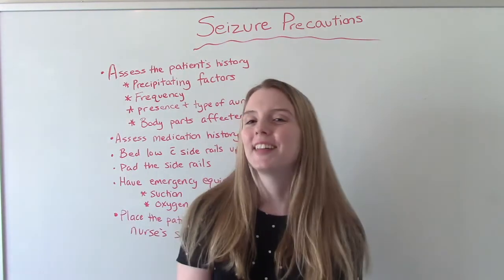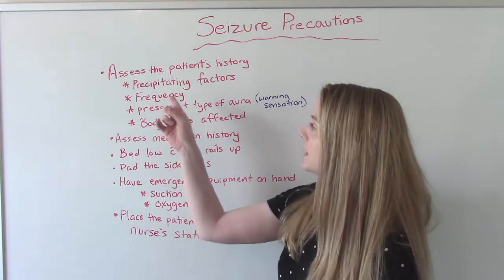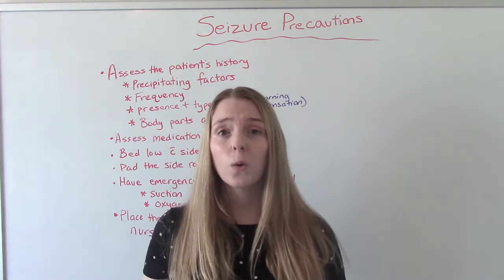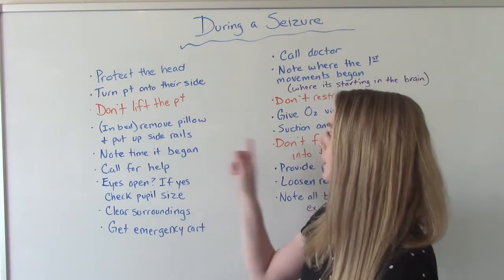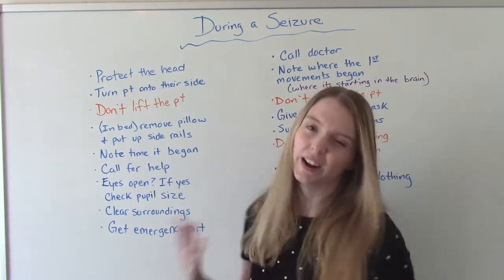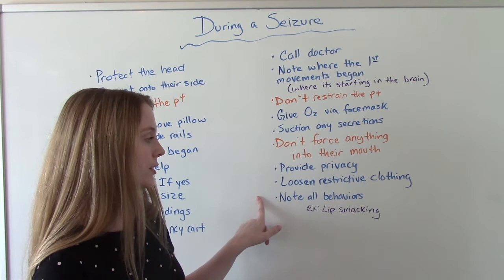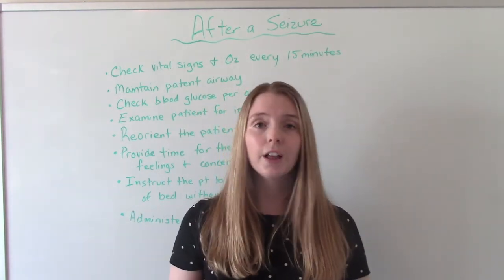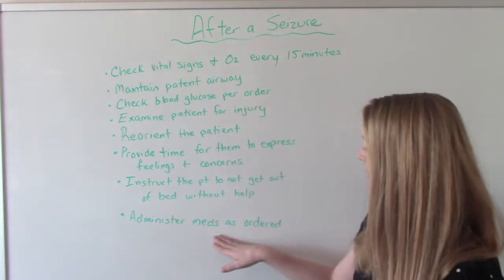THE NURSE'S ROLE BEFORE, DURING & AFTER A SEIZURE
In this video I discuss the nurse's role in caring for a patient before, during and after a seizure. Seizure precautions are implemented on patients who are considered at risk. It is important for the nurse to recognize those at risk and  know how to prepare for a potential seizure.

Chapters
Intro 0:00
Precautions 0:15
During a seizure 3:03
After a seizure 6:33